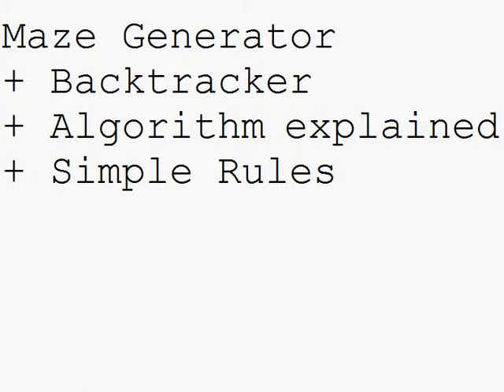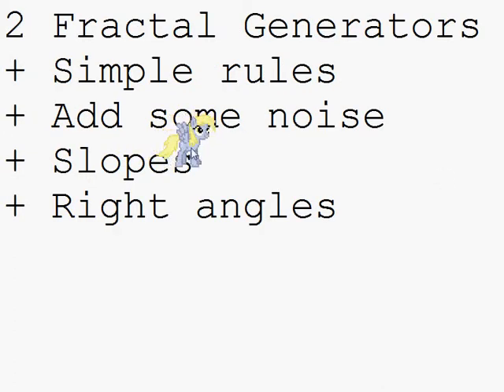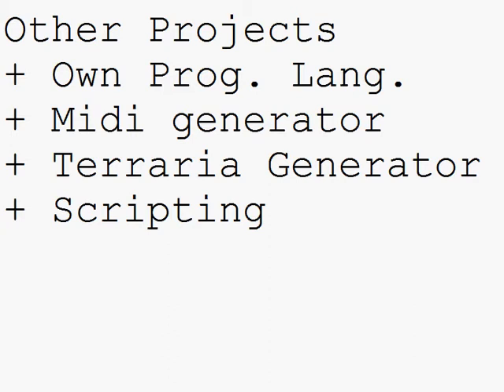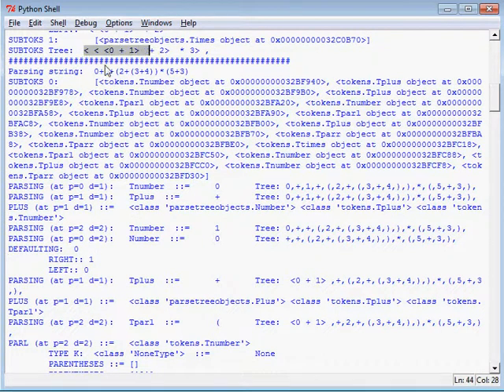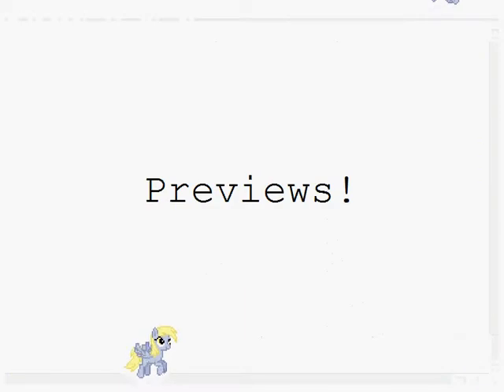Updates 'n microphone test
Hey people,

I finally got my new microphone so I can upload some more stuff on this channel. I'll be doing videos on backtracking, fractals and recursion, some dramatic readings maybe and some other stuff.  Current projects will probably spawn some new content as well.

This is also a test for my microphone. So please comment on how I can improve the audio quality. I've had some other microphones and lets just say I'm REALLY happy with the quality I get out of this one.

I'll take suggestions seriously though I'm not a puppet. The maze generator will probably be up first since the demand for that one seems to be the highest.

Let me know what you think. Especially about the mic and my pronunciation 'n whatnot.

Regards,
FHB